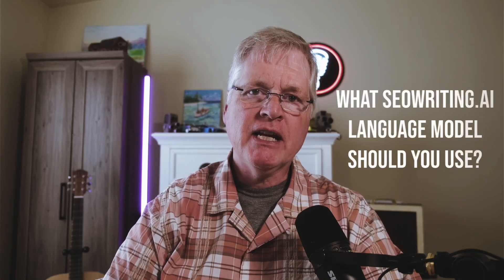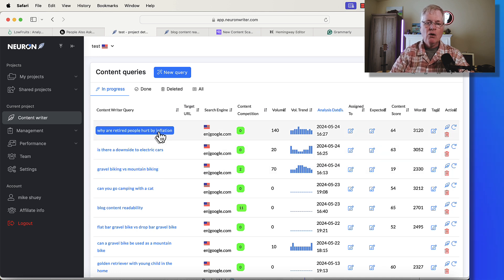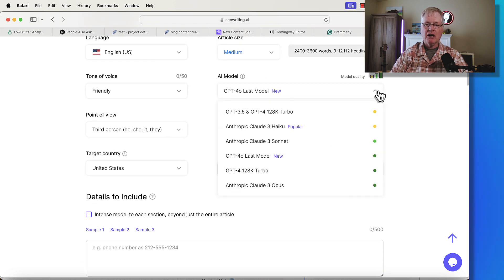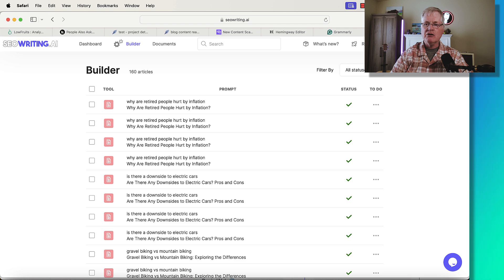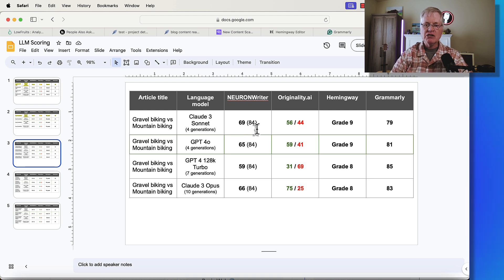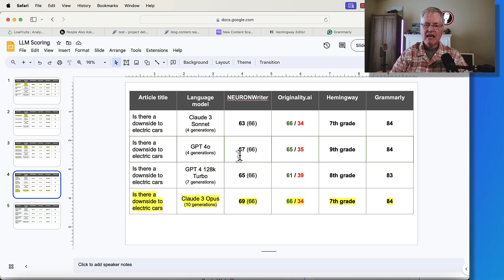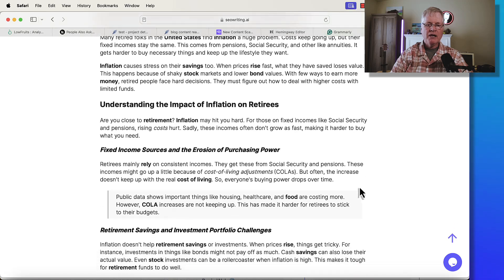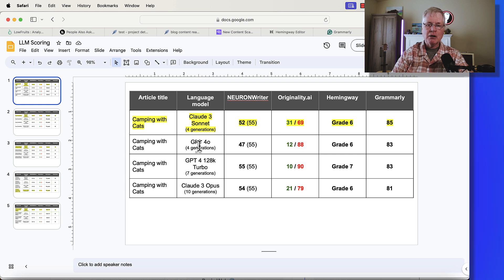SEOWriting Review - Claude 3 Sonnet, GPT 4o, GPT 4 128k Turbo or Claude 3 Opus - which AI wins?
In this video, I compare different language models in SEOWriting.ai to help you decide which one to use for your blog posts. I compare the language models: Claude 3 Sonnet, GPT 4o, GPT 4 128K Turbo, and Claude 3 Opus. I do a complete scoring analysis: NEURONwriter, Originality AI, Hemingway, and Grammarly scoring.